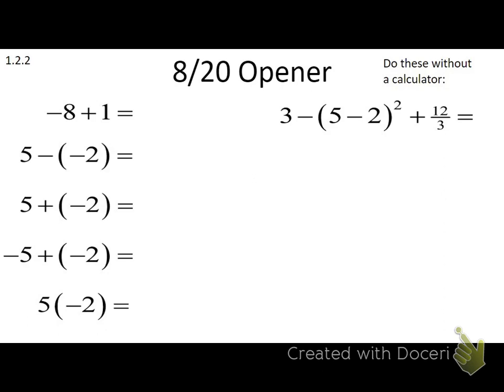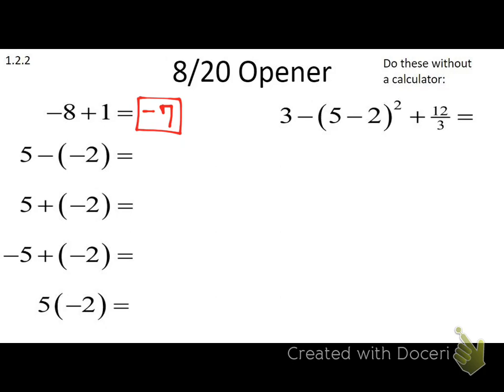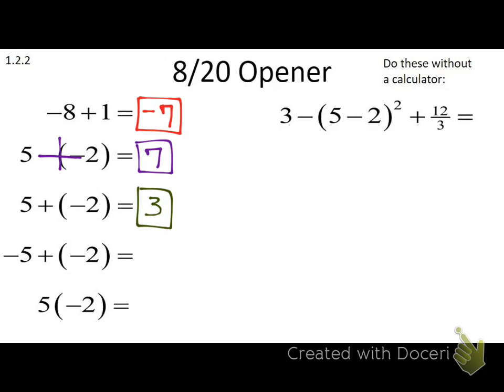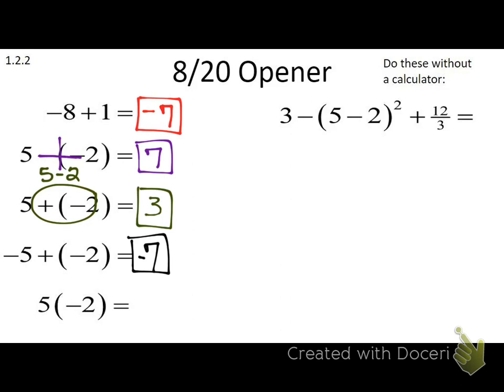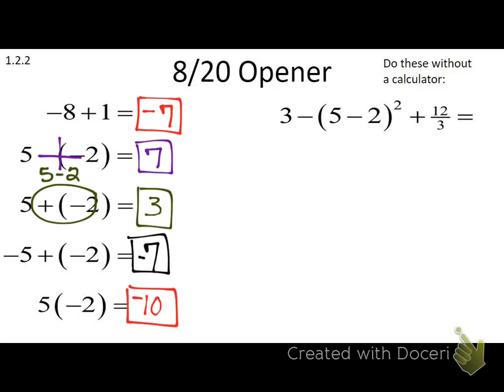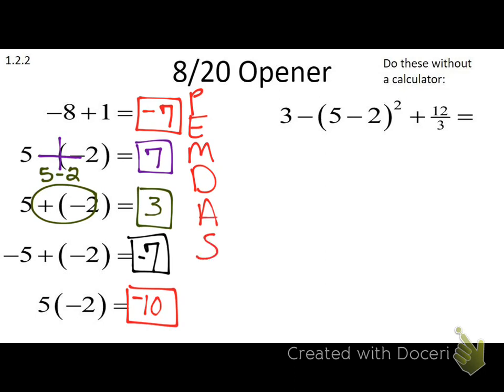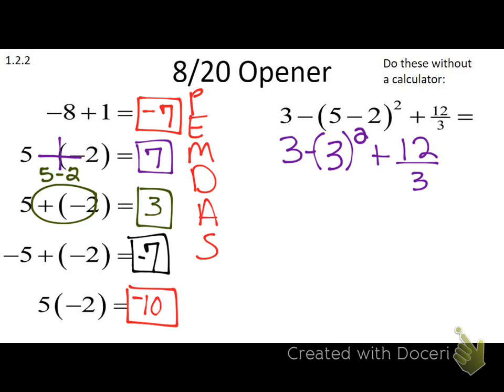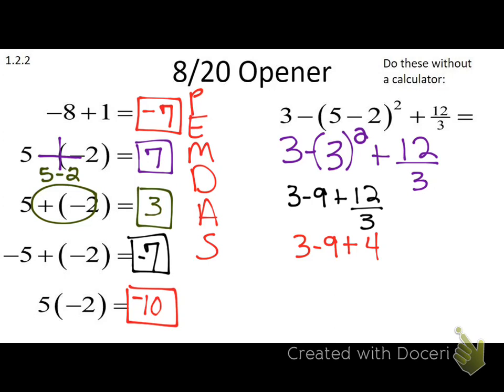8/20/19 Daily Opener